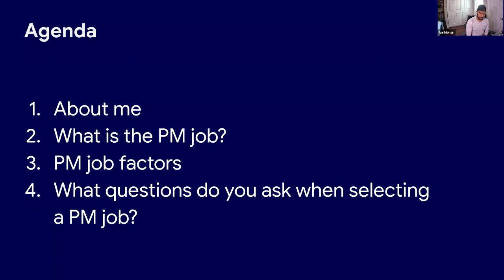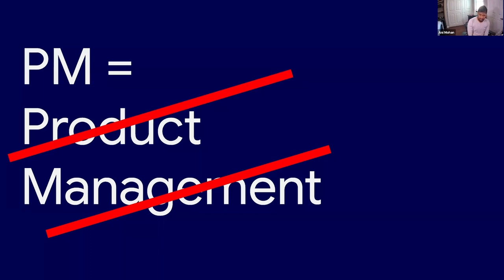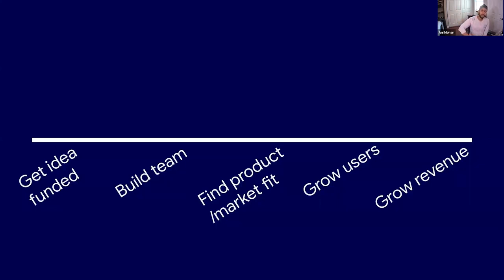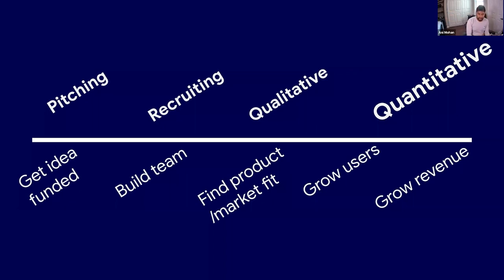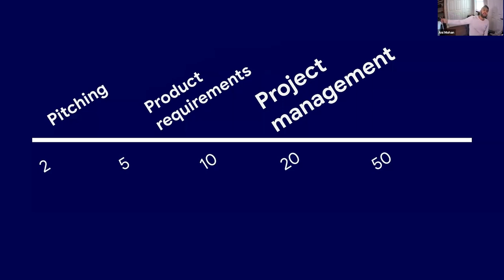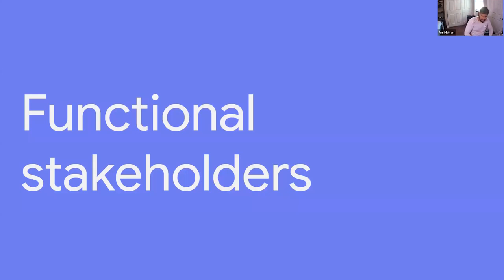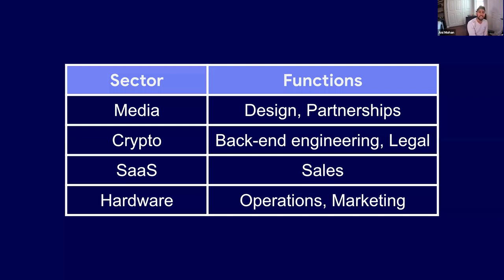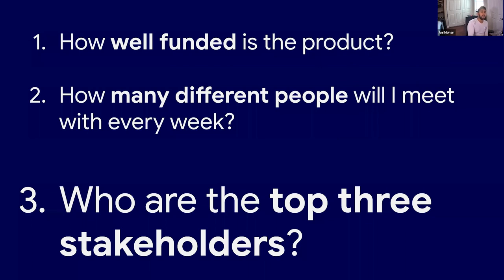Webinar: Choose a PM Role That Is Right for You by Google Product Lead, Ani Mohan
ABOUT THE SPEAKER:
Ani is the Founder and Lead Product Manager of Game Snacks, a web gaming platform incubated out of Area 120, Google's new business incubator. He helps the company reach millions of users every month and lets users play mobile games without installing anything.